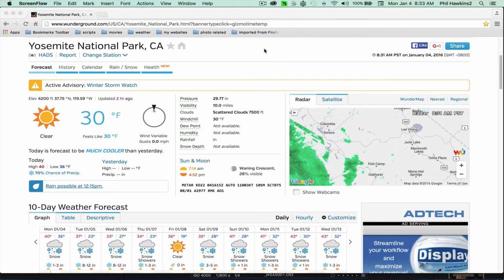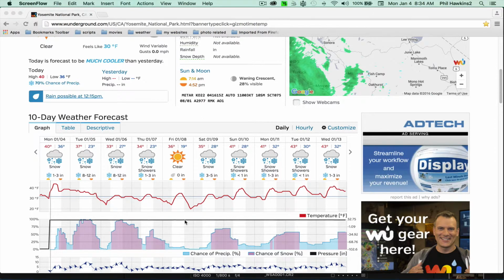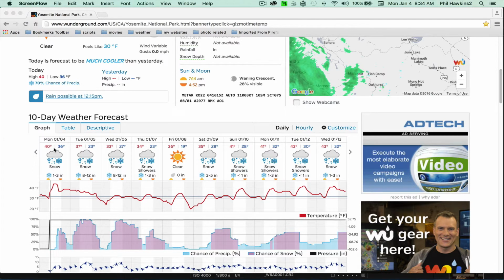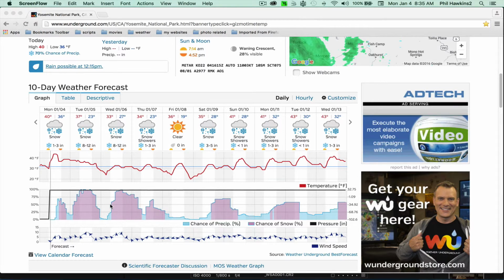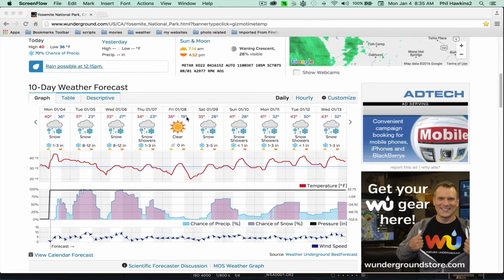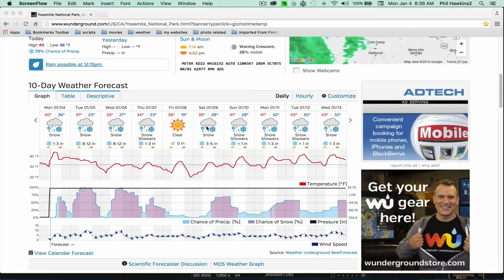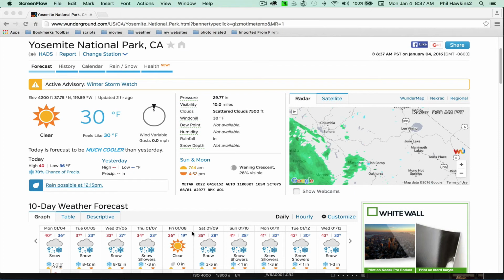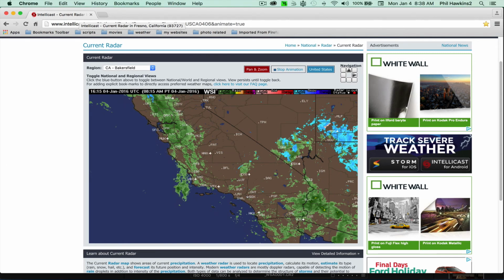Websites to evaluate the weather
A look at two web sites for sizing up the weather for best shooting conditions.  Knowing what the weather is going to do is crucial to getting those dramatic shots.